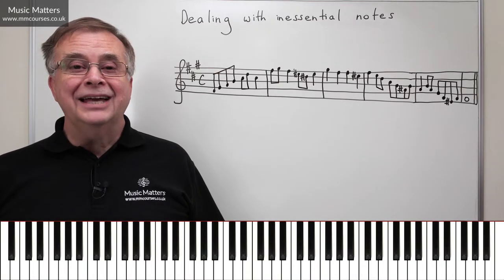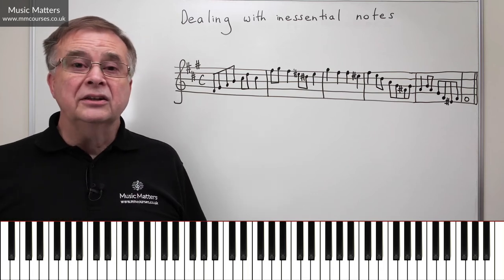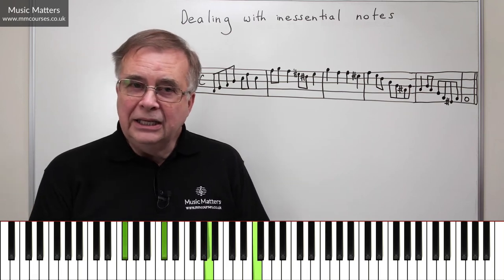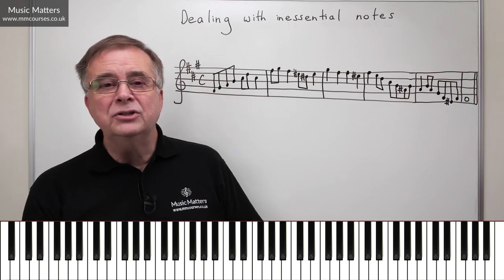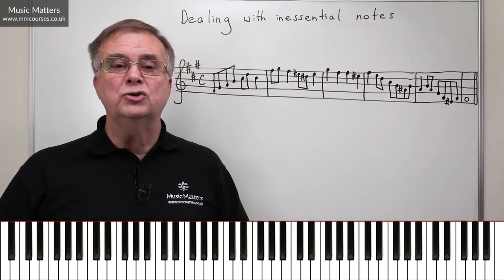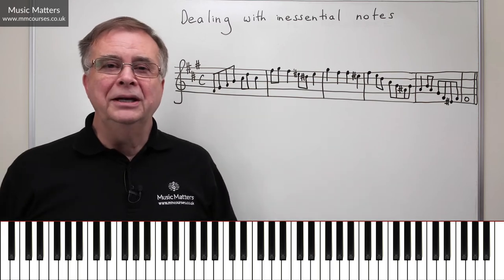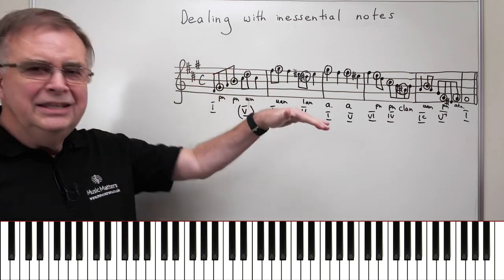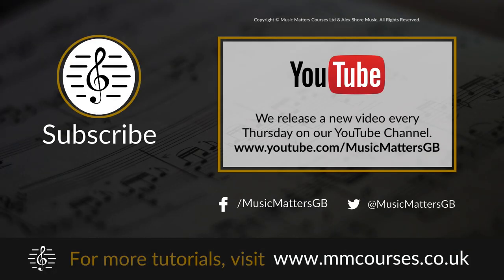Dealing with Non-Harmonic Tones - Music Theory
How to work out which notes belong to the harmony and which are non-harmonic tones. In this music theory lesson we take a busy melody in F# minor and explain how to classify all the notes as harmony notes or as non-harmonic tones and inessential notes. Having alighted on a harmonic framework that fits the given melody we explain the various types of non-harmonic tones and inessential notes. We then go through the given melody explaining which notes are harmony notes, which are auxiliary notes, which are passing notes, which are anticipatory notes and which are appoggiaturas, covering chromatic notes on the way. This music theory lesson will be particularly useful for composers and arrangers needing to work with a sensible paced harmonic rhythm in the context of a fast-moving melody.

🕘 Timestamps
0:00 - Introduction to non-harmonic tones and inessential notes
0:22 - Working out the key of the music
3:10 - Non-harmonic tones and inessential notes examples
8:31 - Working through the melodic example